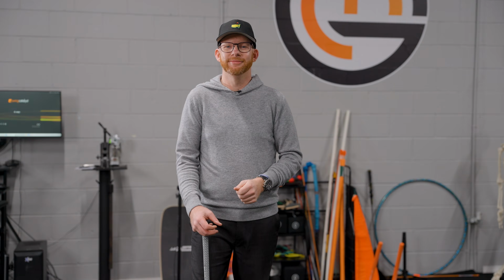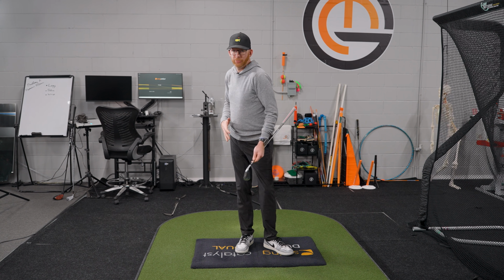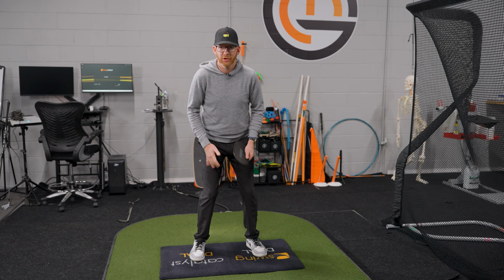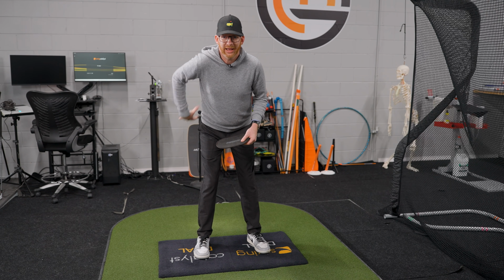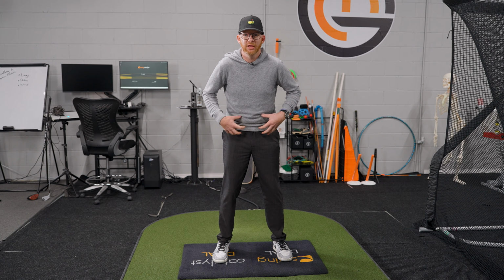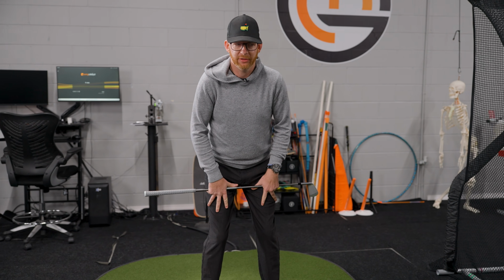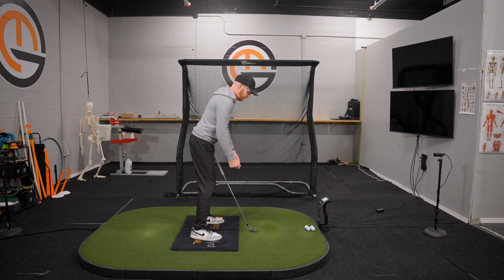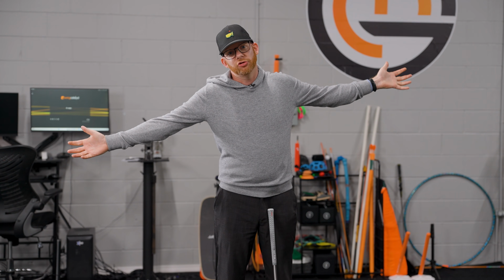Creating Dynamic Posture For Better Sequencing And Speed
Join The Force Plate Guy from Measured Golf in Ann Arbor, Michigan as he discusses one of his favorite subjects, dynamic posture. If you are a golfer struggling with speed and feeling tight throughout the swing, this is the video for you.